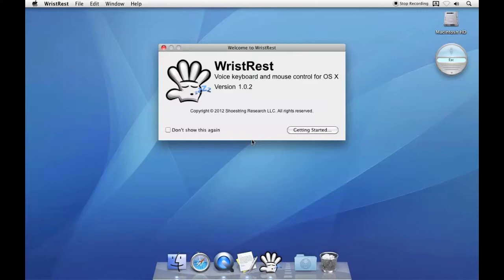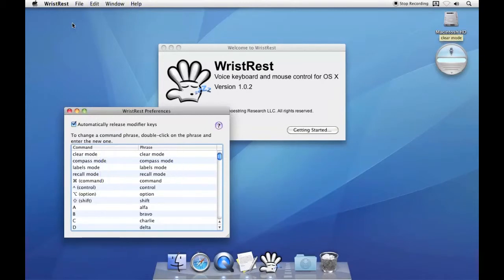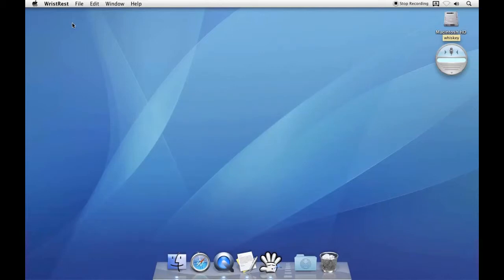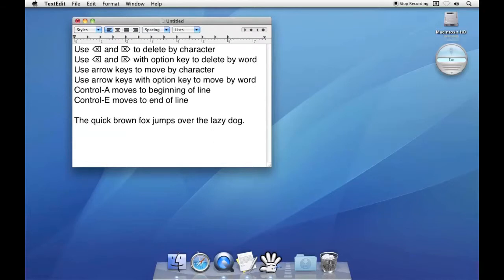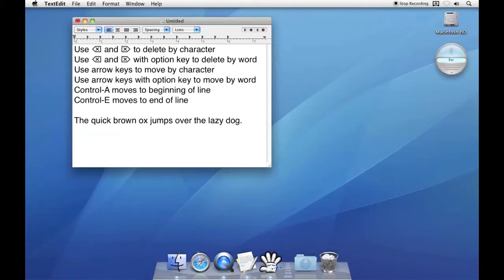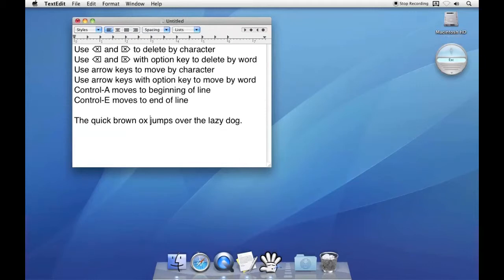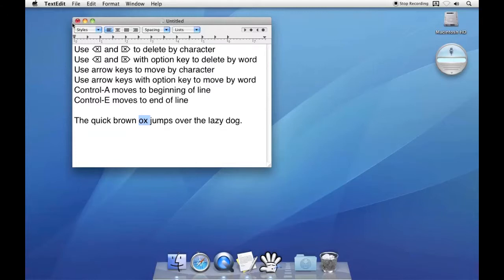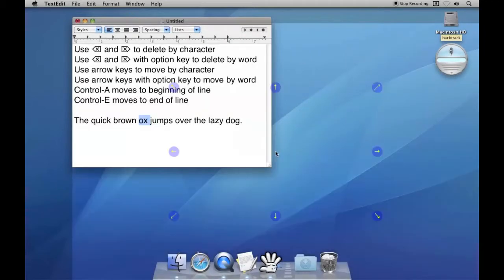Handling WristRest errors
WristRest is a utility for the Mac that provides voice commands for mouse and keyboard operations.  This screencast offers tips for handling errors and mistakes that inevitably occur when using WristRest.